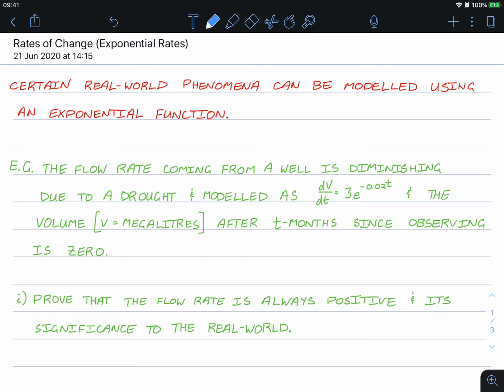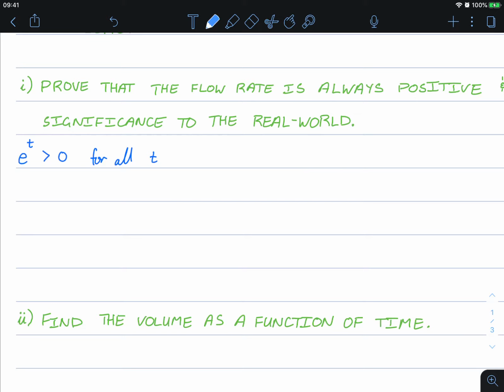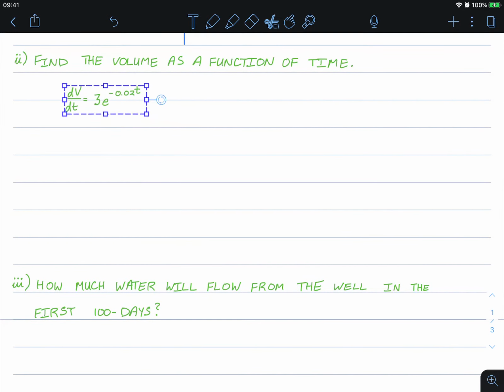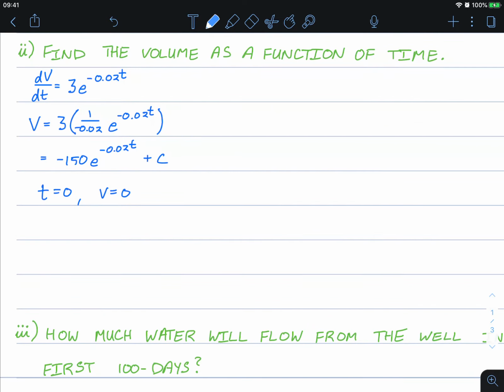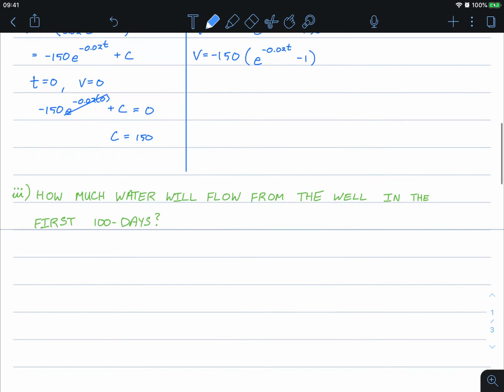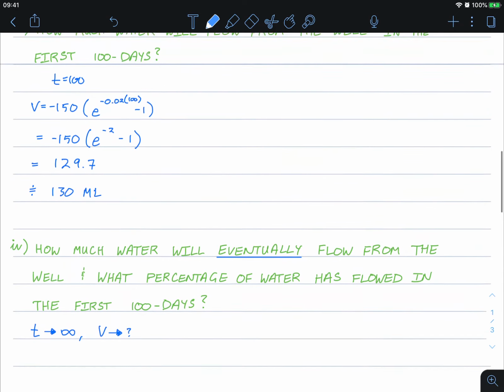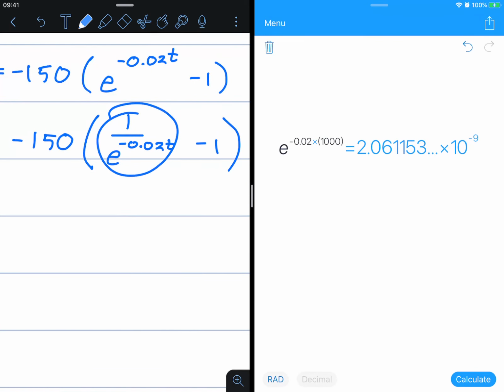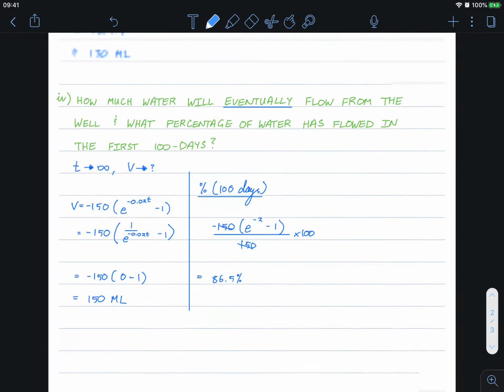Rates of Change Exponential Functions